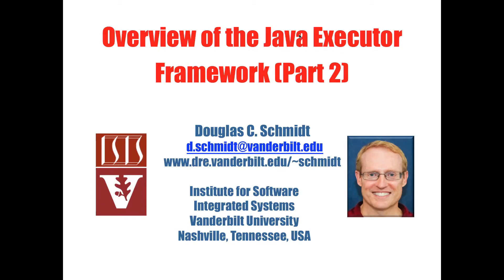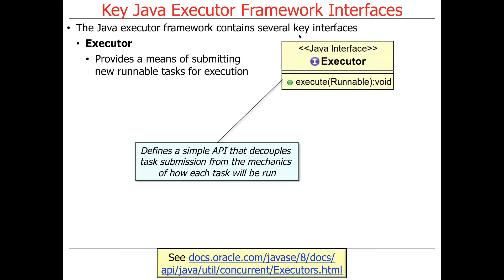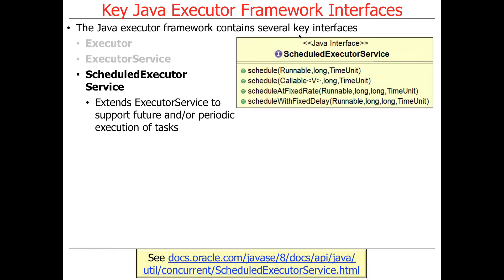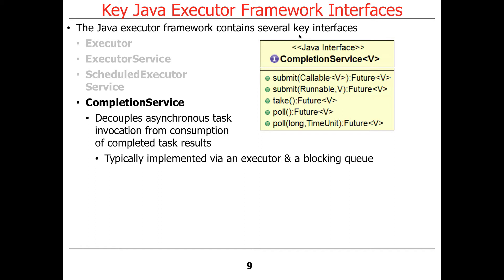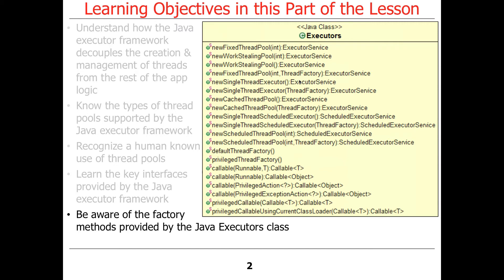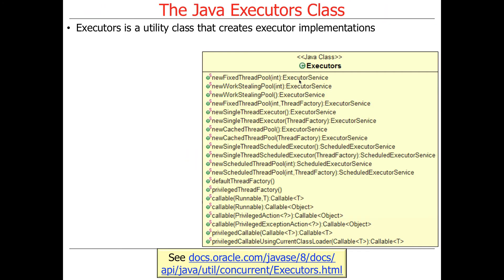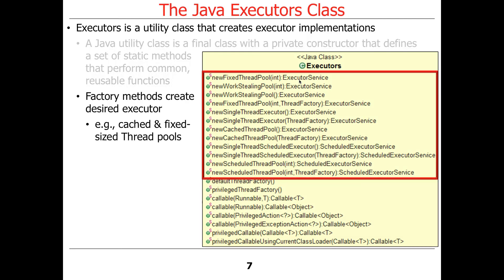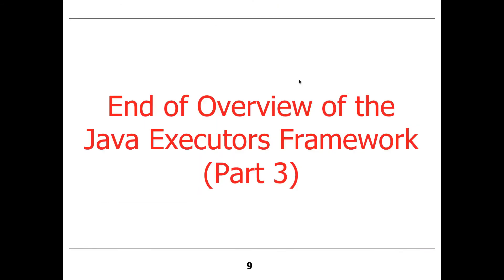Overview of the Java Executor Framework (Parts 2 and 3)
This video continues the overview of the Java Executor framework, focusing on the key interfaces and classes in this framework, as well as the factory methods in the Executors class.